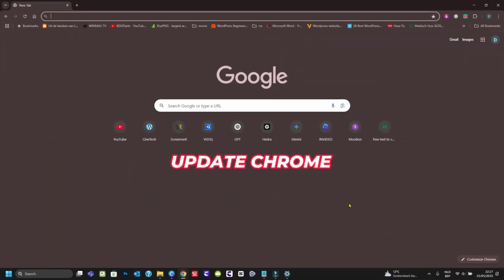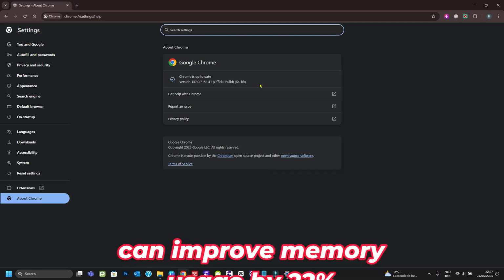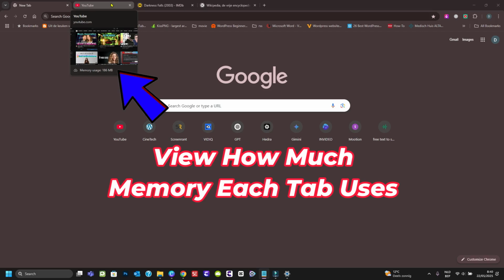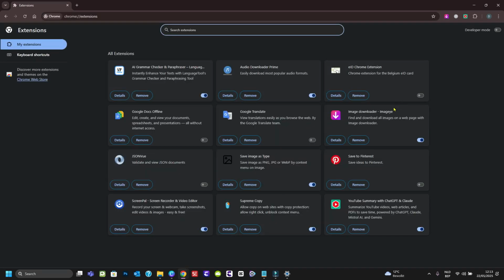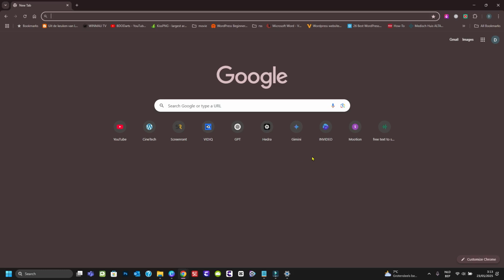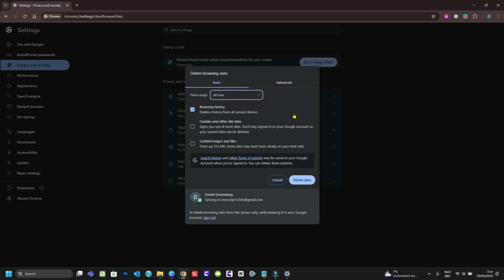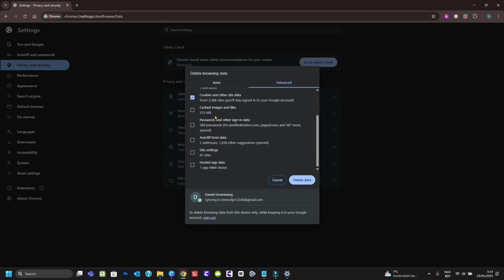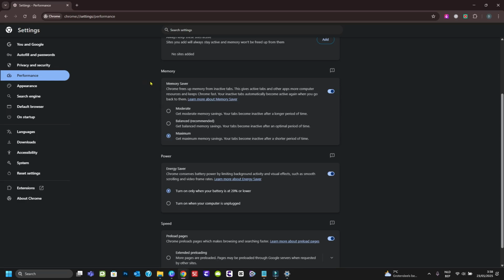How to Speed Up Chrome in 2025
Tired of a slow browser? This video shows you how to optimize Google Chrome for lightning-fast performance in 2025.

🎥 This video contains AI-generated voice-over and fully AI-generated visuals (text-to-video).
All information is based on scientific sources and is summarized and explained by us.